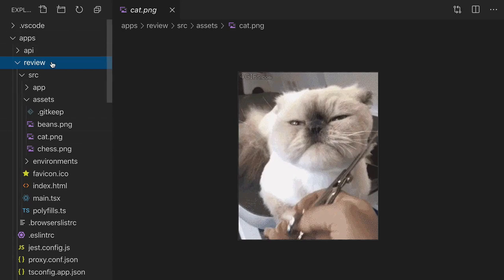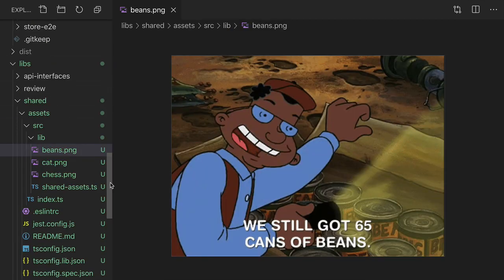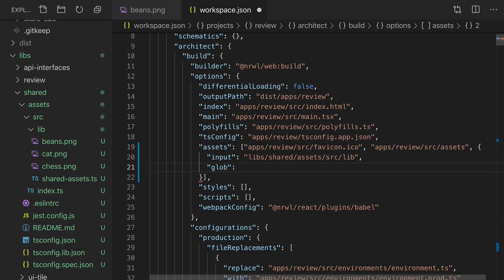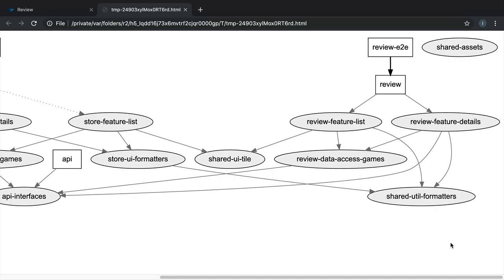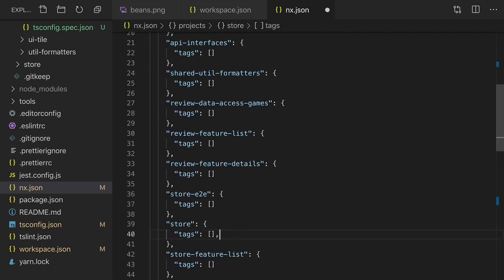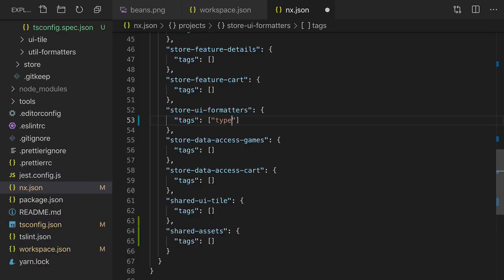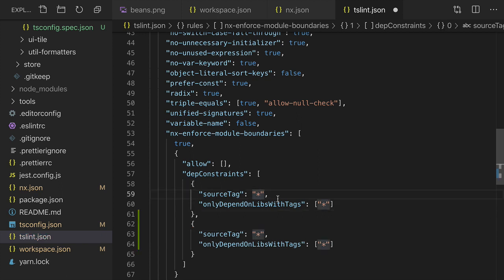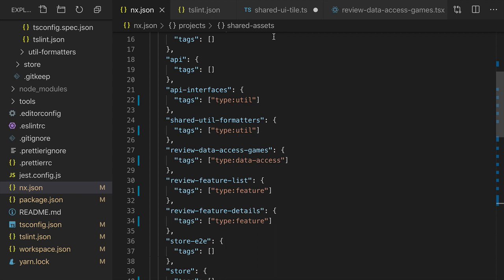9. Shared assets library and nx.json - Nx Workspaces Course, by Nrwl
This course introduces you to the essential features of

Main Ideas in this module:
- Sharing image assets across apps
- Setting up manual implicitDependencies
- Using library tags to create lint rules about the structure of your dependency graph

Transcript for this module:
Both the review site and the store site have identical copies of these image files. We'd like to make a shared library for these images that both apps can access.

We'll use Nx to generate a workspace library named assets in the shared directory. Let's take these image files and move them to the library. Now we can delete the duplicate images from the review app. And we need to update the workspace.json file to tell each app where to find these assets.

Under the build command, there's an assets option where you can list where assets come from. Since our shared assets folder is outside of the root directory of this app, we need to use a custom object notation, rather than a string. We give it an input property with the path to the assets, a glob to say which assets we're referencing, and an output to say where these assets will be copied to. Then we'll take this same object and add it to the store app configuration.

Now the store has access to the images and so does the review site. Now if we look at the dependency graph, you'll see that the shared-assets library has no connections to any other libraries or apps. That's because there are no Typescript imports that reference this library. So we need to manually add these dependencies ourselves.

We do that by going to the nx.json file and under the review app, we'll add an implicitDependencies property and we'll add the shared-assets library. We'll do the same thing for the store app.

And now when we run the dependency graph again, you'll see that shared-assets is depended on by both the store app and the review app.

It can also be useful to set up restrictions on which kinds of libraries can depend on which other kinds of libraries. For instances, a UI library with only presentational components should never depend on a data-access library. Nx can help enforce these rules by using tags and lint rules.

We'll add type:ui to each UI library and type:data-access to each data-access library. We'll also add type:feature and type:util tags. Now we'll configure these rules in the tslint.json file. The default rule says that a library with any tag can depend on any other library. We'll add another restriction that says the type:ui library can depend on only type:util libraries.

Now if we go to the shared-ui-tile library and try to import something from a data-access library, we get this lint error saying that A project tagged with "type:ui" can only depend on libs tagged "type:util".

Tagging projects by type is only one example of what you can do with these tags. You could tag a library by project or by team that's working on it - anything that makes sense for your organization. And by making these conventions explicit in the code, you're ensuring that no one accidentally does the wrong thing.